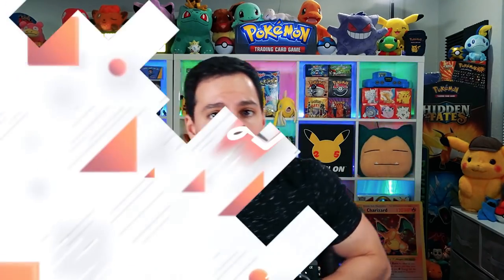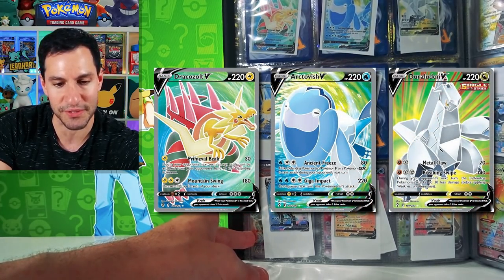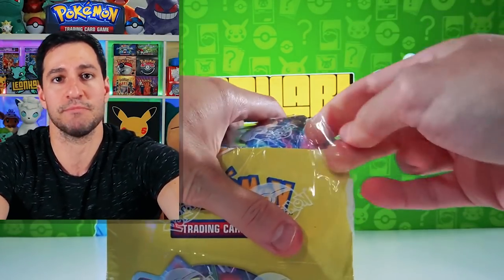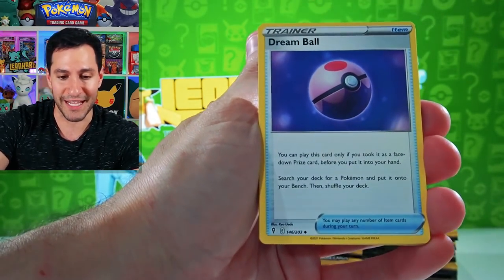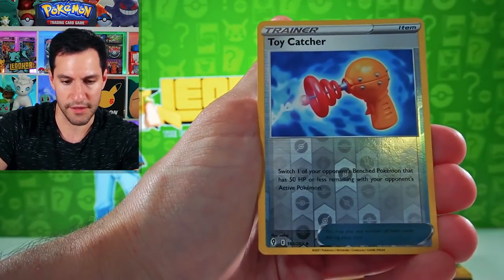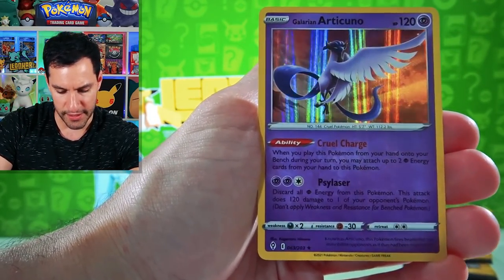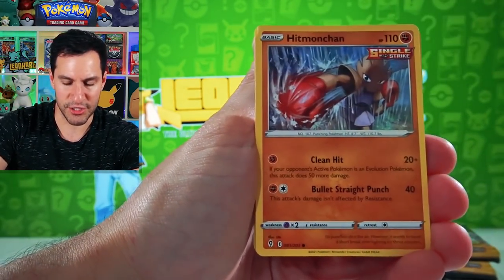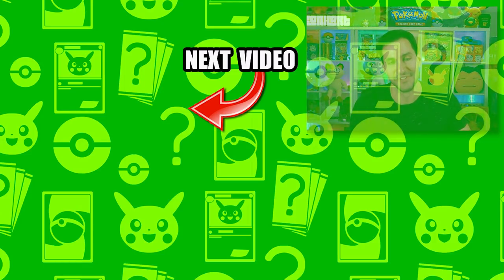*I PULLED ONE!!!* Evolving Skies Pokemon Cards Opening!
Attempting to complete an entire master set of ultra rares and above from Evolving Skies!

► Contact Leonhart!